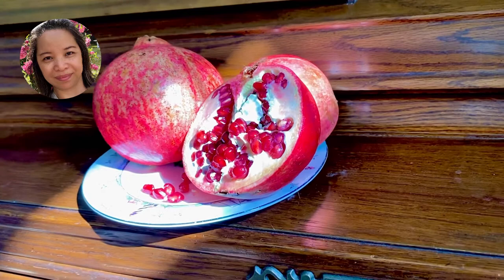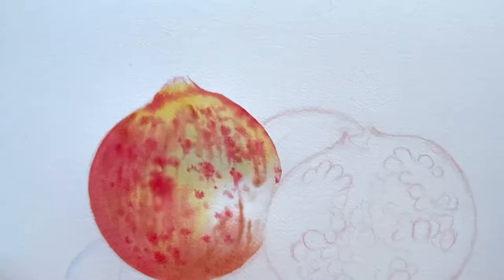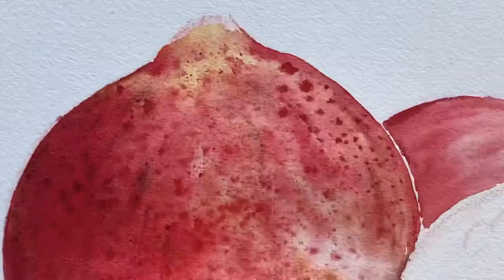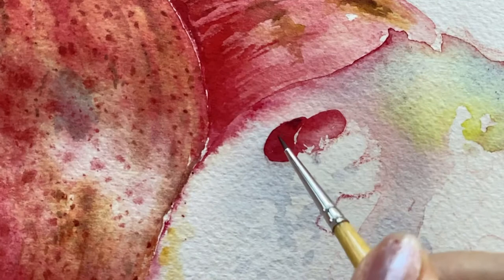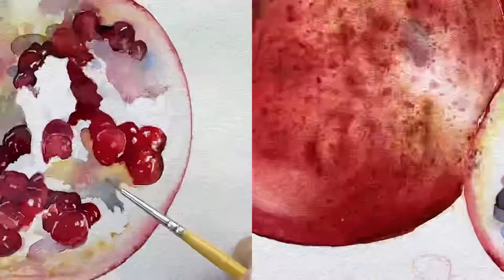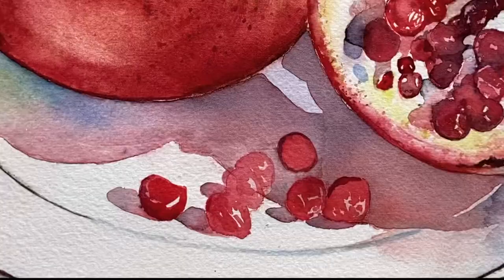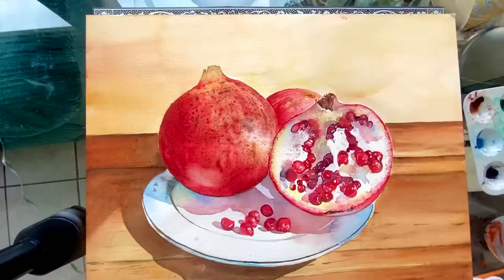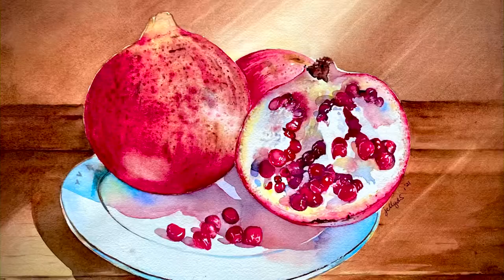How to paint Pomegranate in watercolor. Easy and simple techniques in realistic still life.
Easy techniques on how to paint in watercolor. Watch this very short video on how this pomegranate is painted in watercolor. This gives you some tips and few techniques on how we achieve this look.  This red Still Life subject is one of the favorite subjects painters want to paint.  So try this yourself if you haven't tried it yet!  Foods perished but paintings remain, so Let’s make art!

Please visit me at FineartAmerica

My Facebook look for Jelly’s Arts

Pomegranate painting
painting textures
watercolor painting
watercolor painting for beginners
watercolor tutorial
watercolor tutorial for beginners